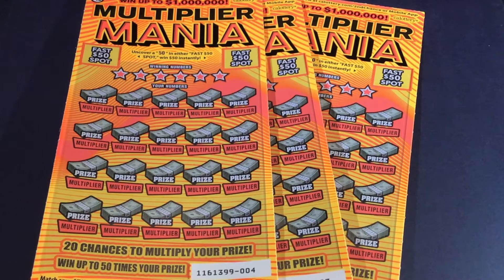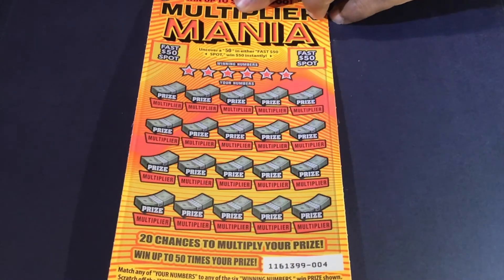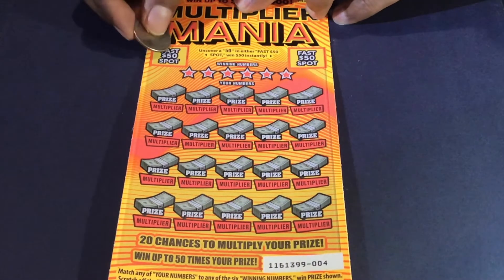$10 x 3 California Lottery Scratchers: Multiplier Party? Second Run On These Scratchers!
Hello everyone, hope that everyone is great, this time I am back with my second run on the new $10 dollar multiplier mania. Last time didn't have much luck, so I am definitely hoping to have a better run this time. I've seen people have luck with this scratcher, now I am hoping for a great win.

I hope you guys enjoy the videos and come back to see future videos. Remember to play only the money that you can afford to lose.. and best of lucks